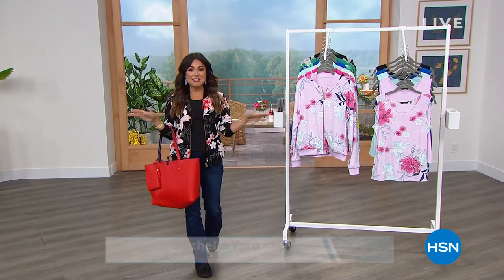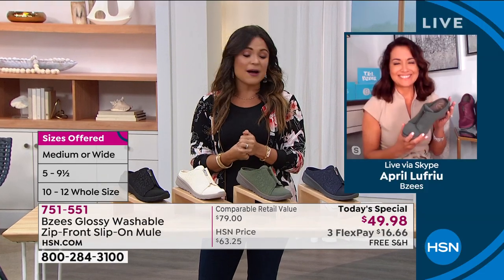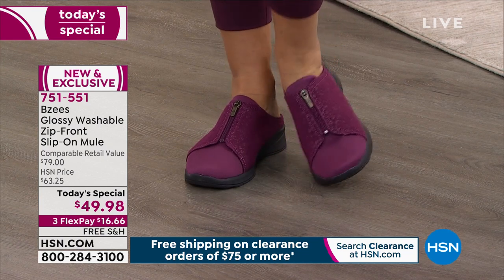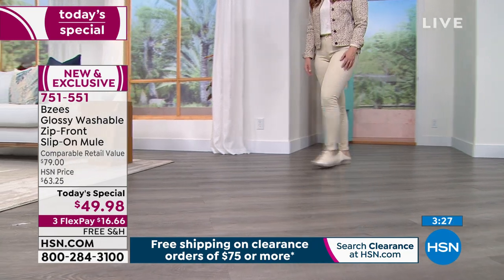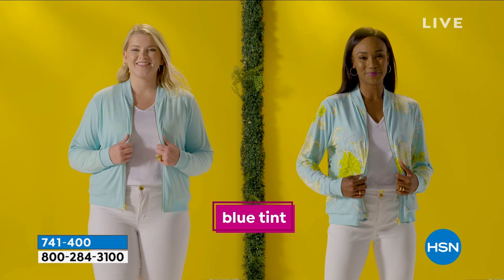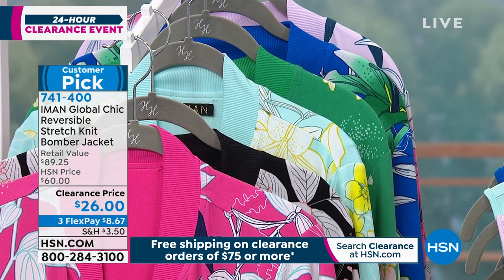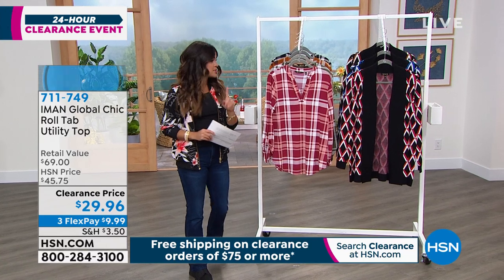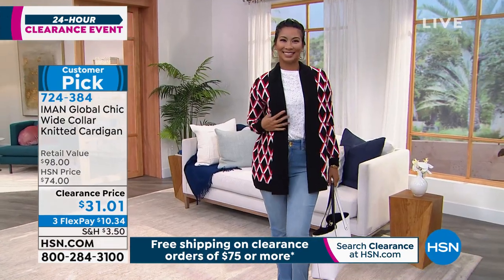HSN | Fashion & Accessories Clearance Up To 50% Off 08.02.2021 - 07 PM